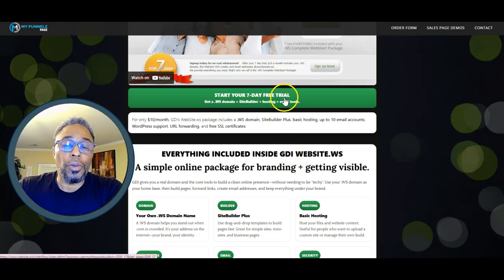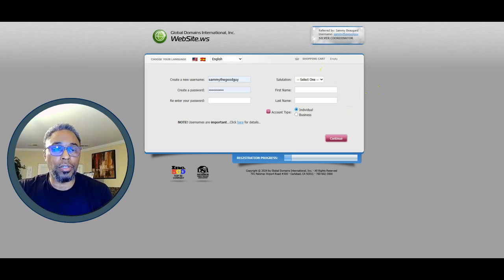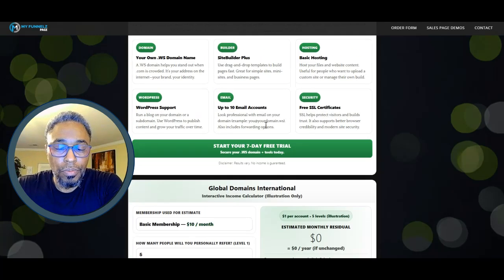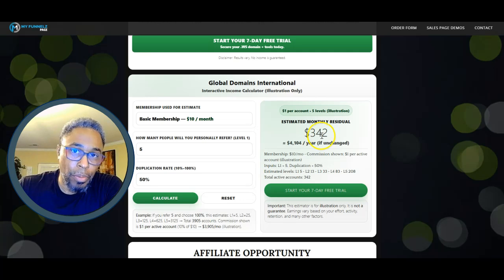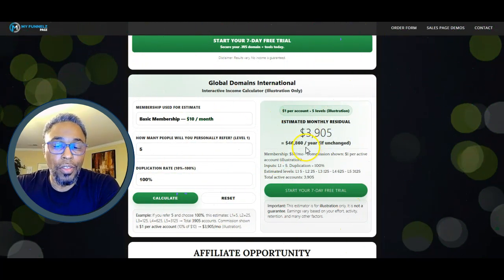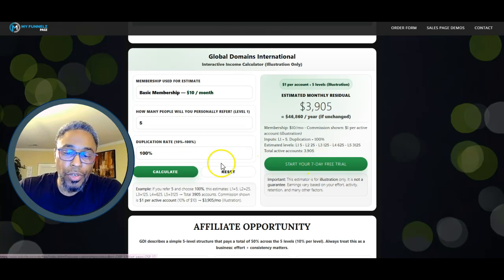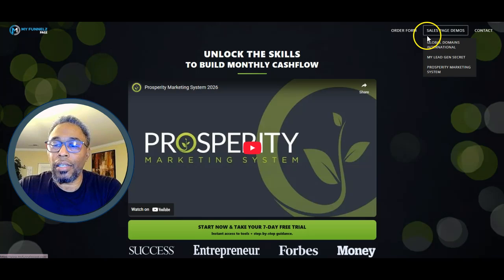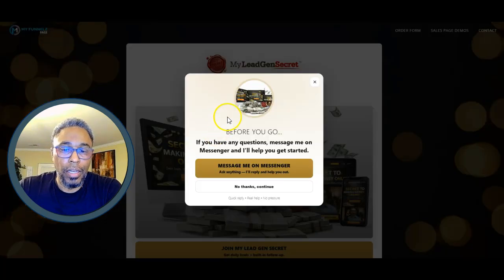My Lead Gen Secret: My New Sales Page Is Ready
My new My Lead Gen Secret sales funnel pages are ready. I said I'd start offering my sales page to others, and here's how I decided to do it.

I'm Sammy. I spent 30 years in logistics at UPS and I've been marketing online since 2012. I show business owners and side hustlers how to get organic traffic to a page they own. No hype.